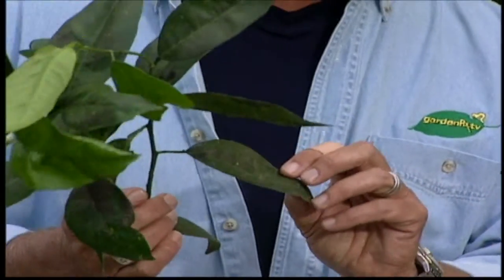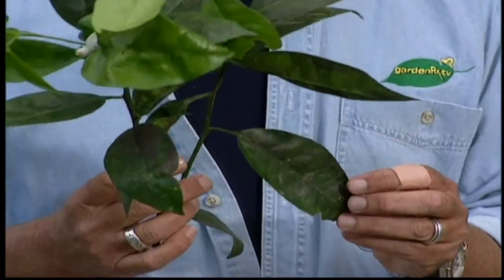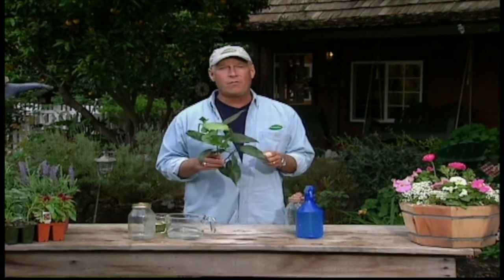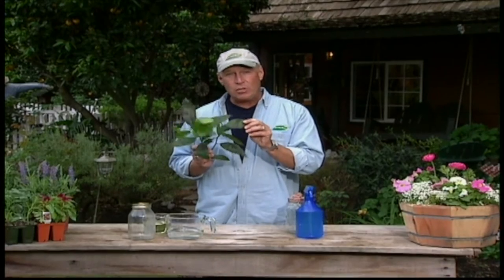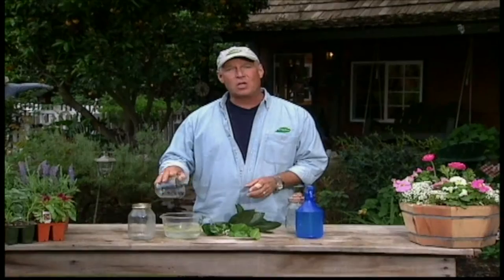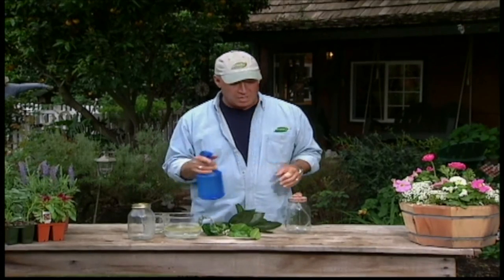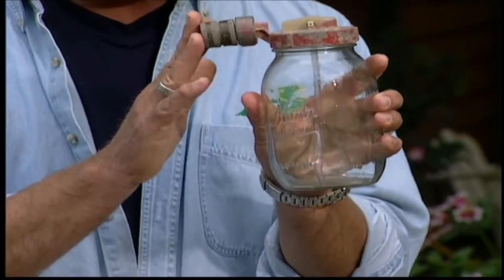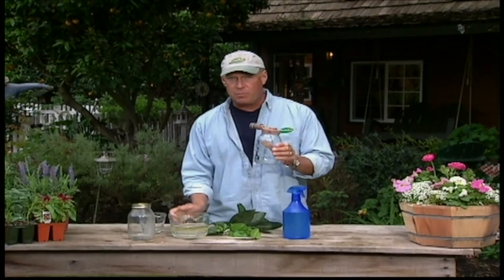Rid Your Plants of Scale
PBS-TV's Garden Rx shows you how to treat scale infected plants naturally without chemical spray.